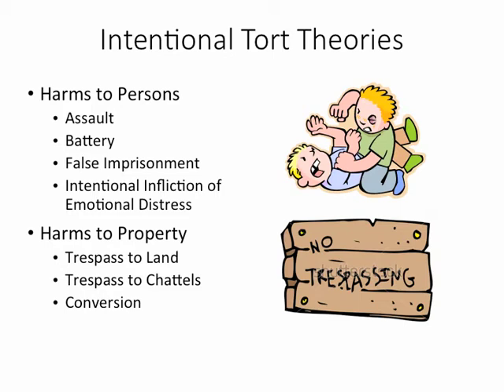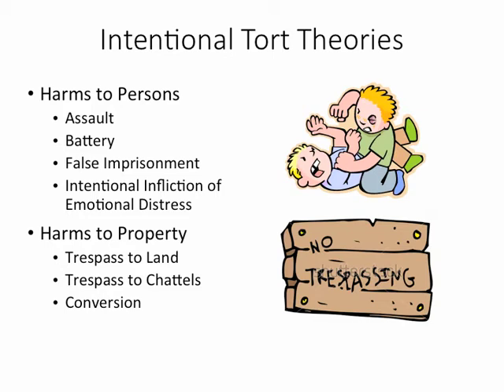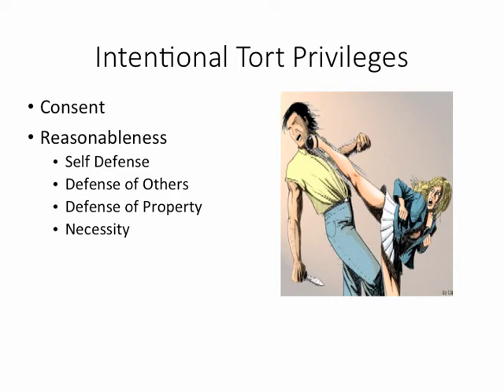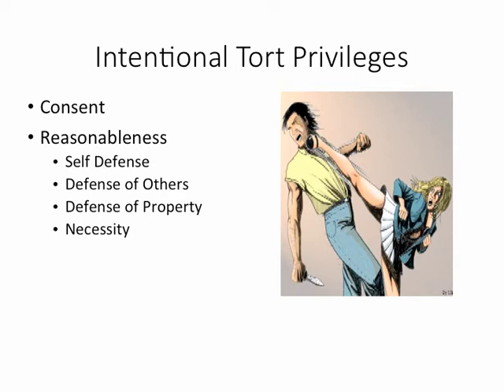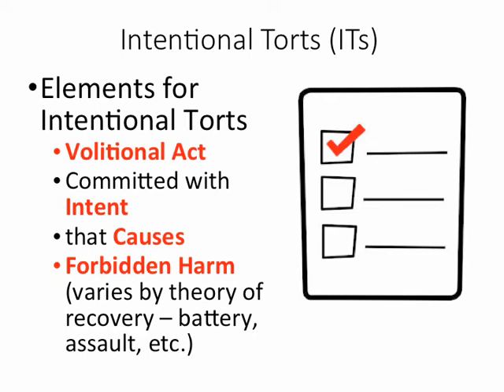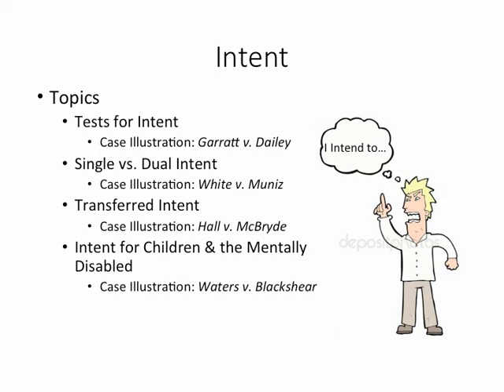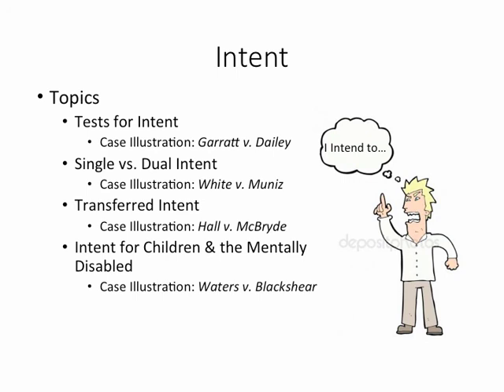Intro to IT & Tortious Intent Youtube